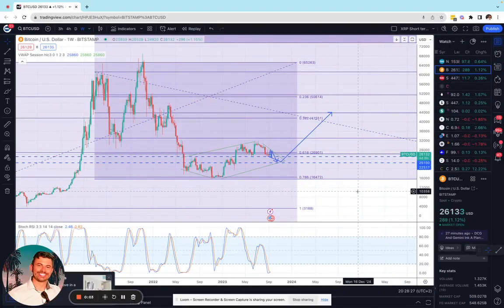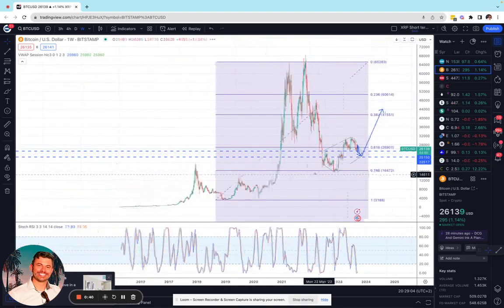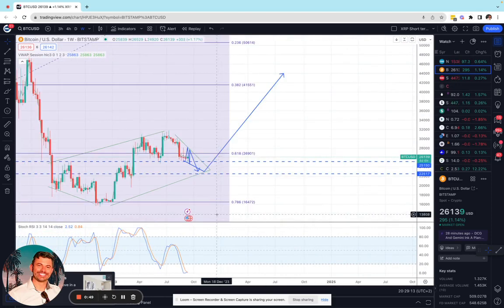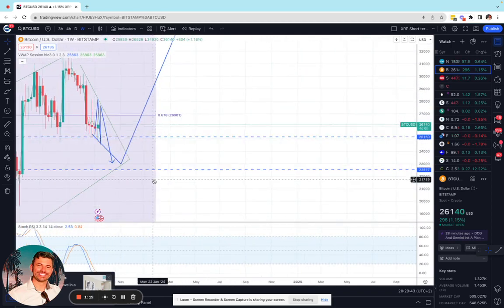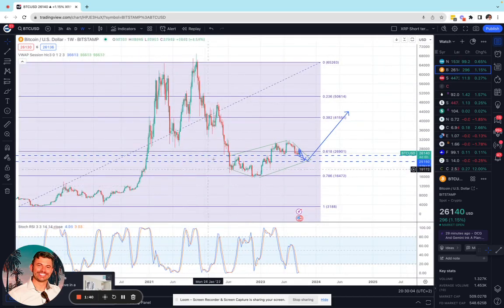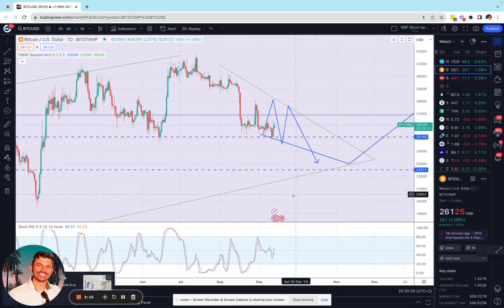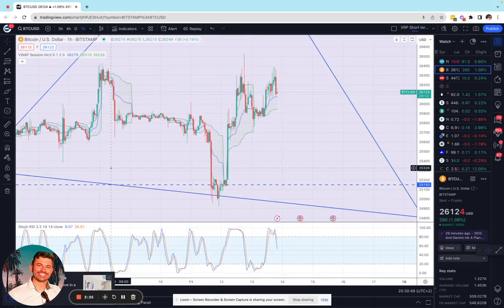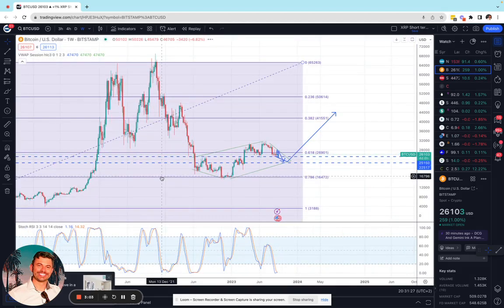BTC Bitcoin Bullish Diamond at Play 9/13/2023 - TikTok: CandlestickNinja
BTC Bitcoin 9/13/2023 TA Technical Analysis. Bullish diamond on the weekly and monthly timeframes at play after a .786 Fibonacci inception to present rise and fall.

Since that time, it’s been forming a bullish diamond.  Expect sideways action with intermittent rallies in the coming weeks, expect a diamond break late 2023 early 2024

TikTok candlestickninja